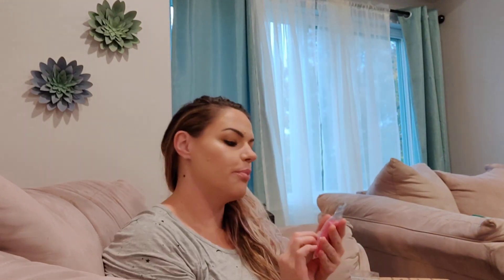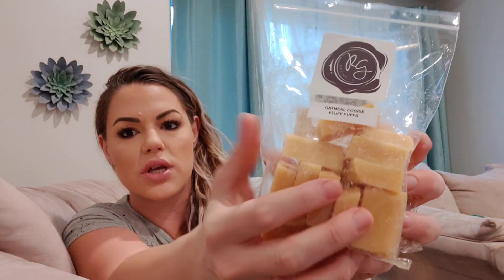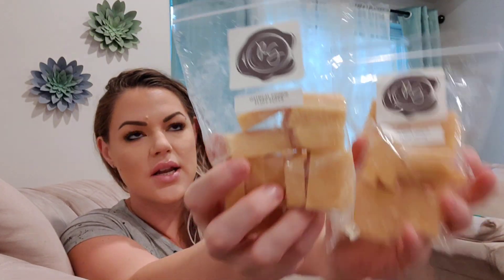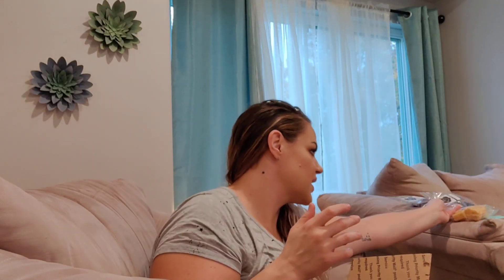🌨️ Small Rose Girls RTS Haul 🌨️ November 2021